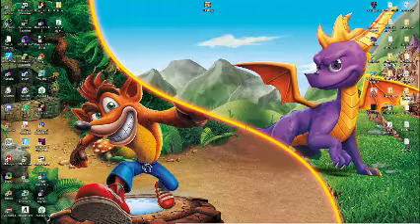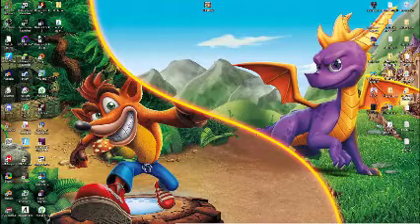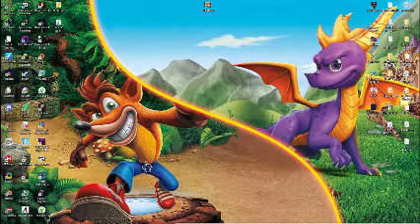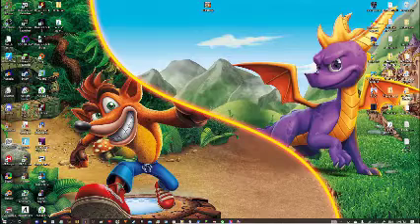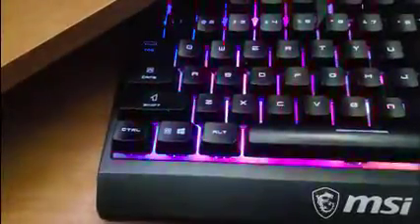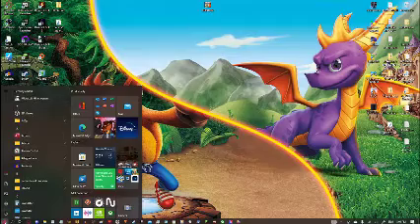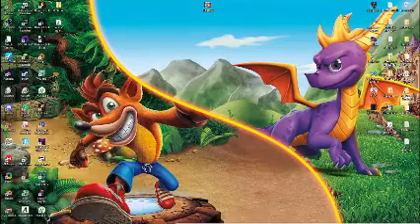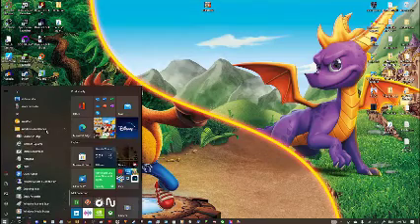HOW TO OPEN NOTEPAD (WORKING!) WINDOWS 10 2022 NO VIRUS NO SCAM NO DOWNLOAD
this is a genuine video i spent hours working on. alot of people asked me how to open notepad so i made this to help them.